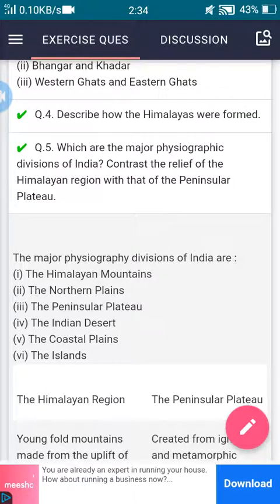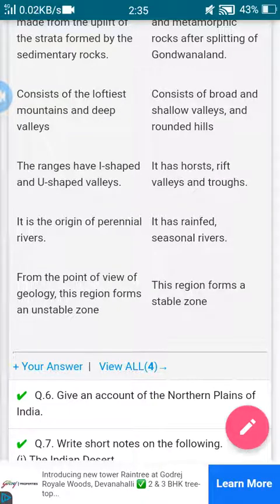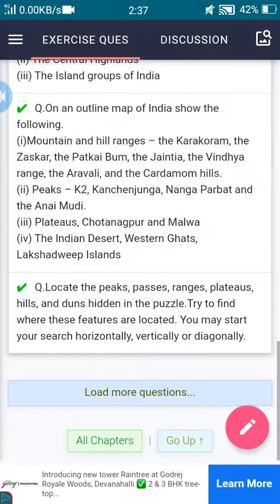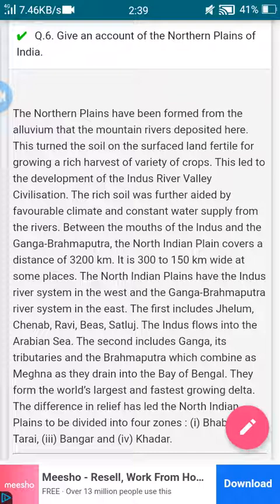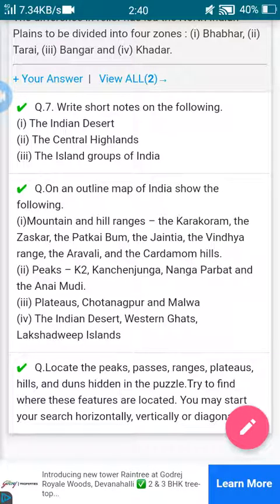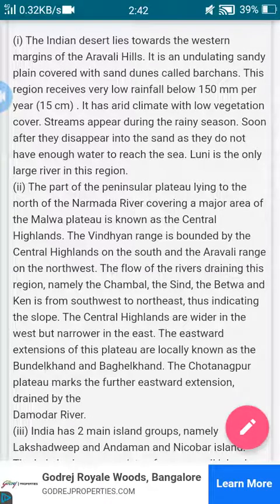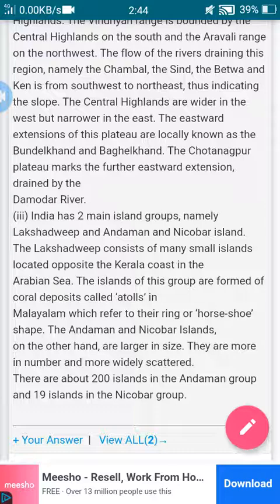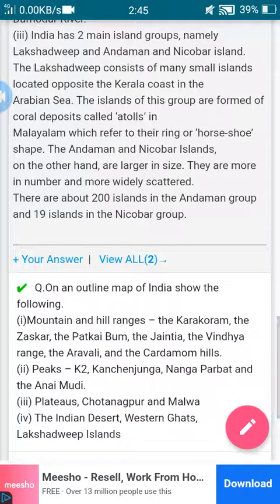class 9-Chapter 2-exercise